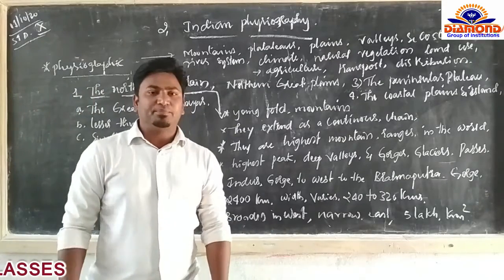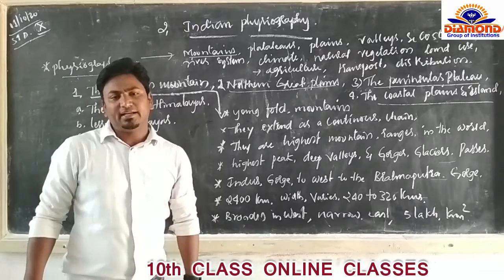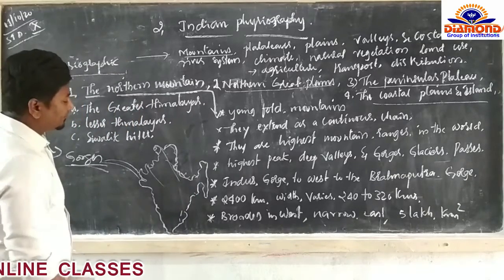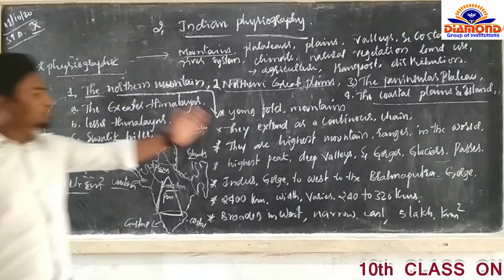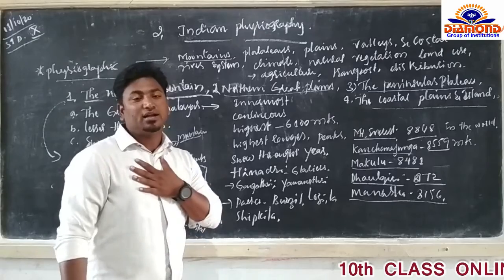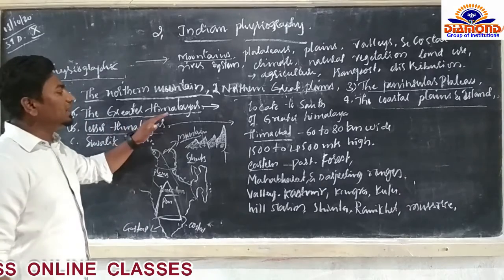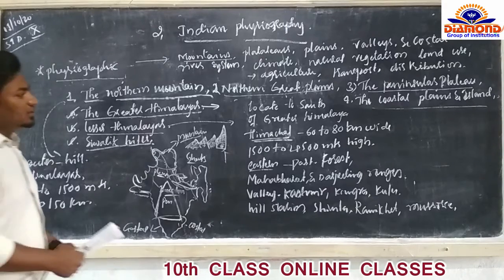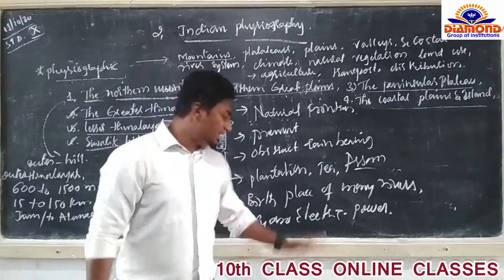10th Class 22 Indian Physiography final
10th Class 22 Indian Physiography final